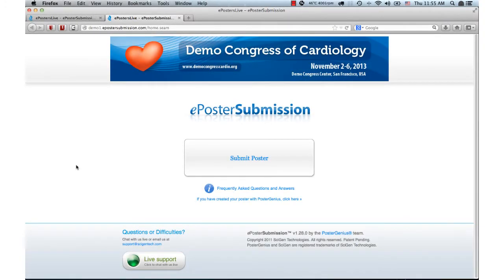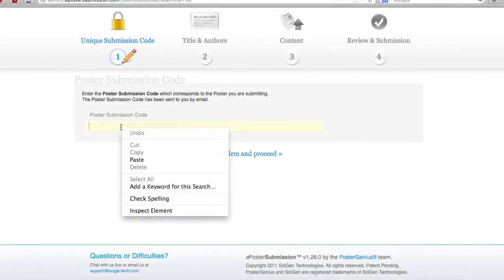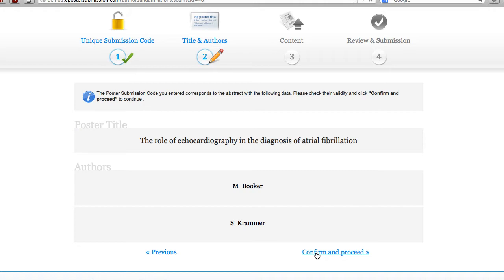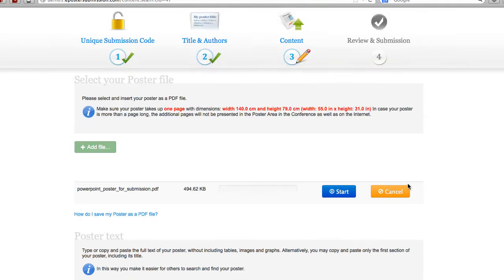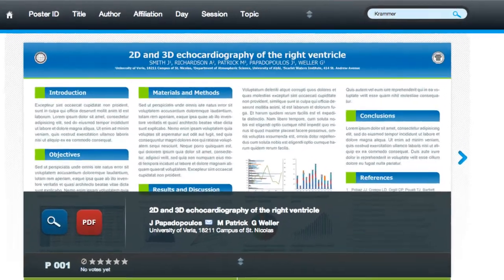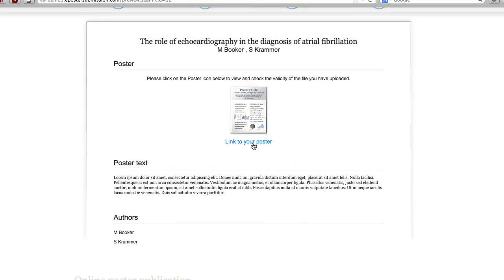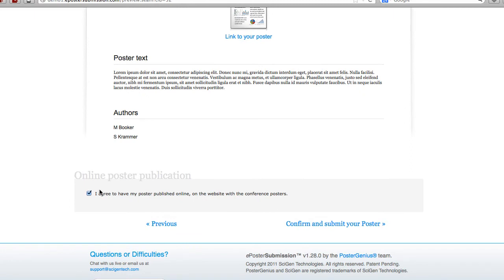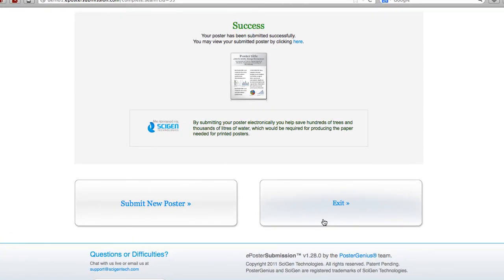The author's user-experience with ePostersLive | Pt.2 - Submitting a poster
This short video shows the poster submitting author's user experience, when submitting an e-poster using ePostersLive, the world's leading e-poster solution.

ePostersLive is compatible with Windows, Mac and Linux and makes everything easy since it is as much software as it is a service, including communication with the submitting authors as well as Live and email-based support.